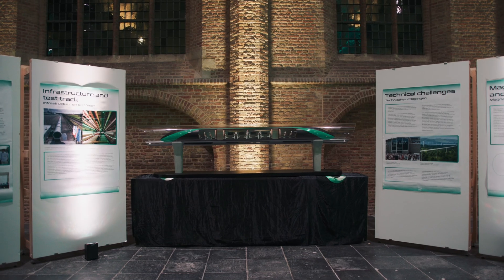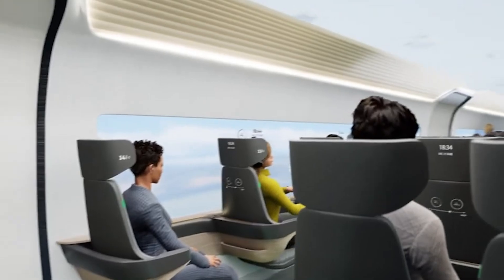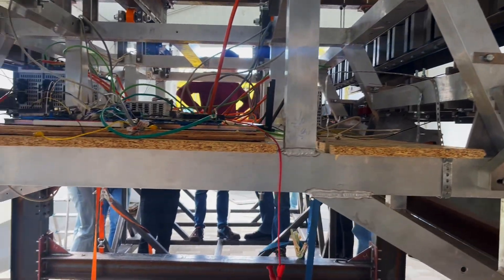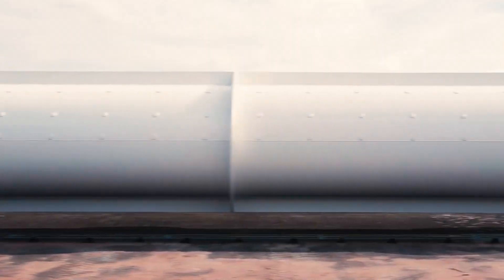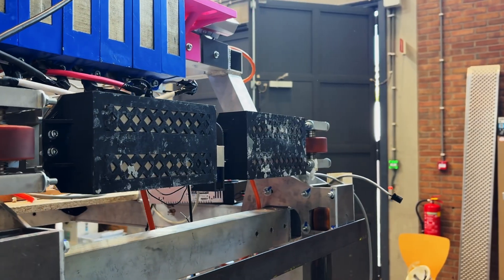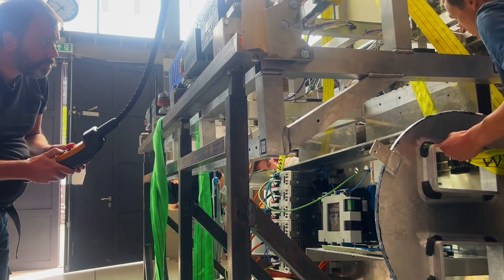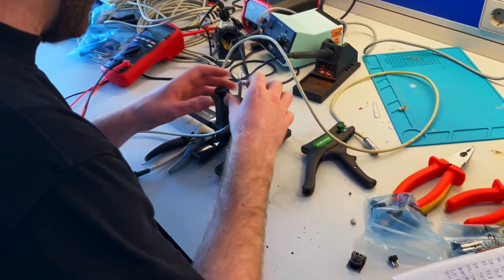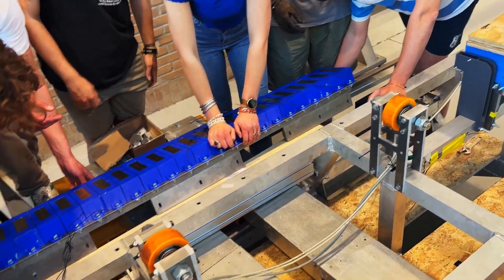THE FIRST METERS - SCALING UP EPISODE 1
Welcome to the first episode of our four-part video series about how we built our Delft Hyperloop pod; THEIA!

At Delft Hyperloop, we work with a team of 43 students to develop the transportation system of the future: the Hyperloop. Within just a few months, we build a working prototype to compete in the largest hyperloop competition in the world; the European Hyperloop Week. It is no small task; tight deadlines, complex challenges, and all sub-systems need to work together perfectly...

In the first episode 'The First Meters' we will take you behind the scenes of this intense process. Watch how our production phase kicks off. The phase where we will see our design finally coming to life after countless of hours behind a computer screen working on simulations.

We’ll take you along as the chassis and first PCBs are produced, the safety wheels are installed, and the motor is cast using epoxy. You’ll also get a look at how our emergency brakes are made using CNC machines, and how we prepare for our very first test runs.

Curious for more? In episode 2, we dive into the production and technology behind levitation and propulsion.